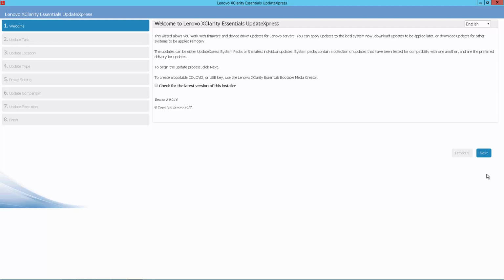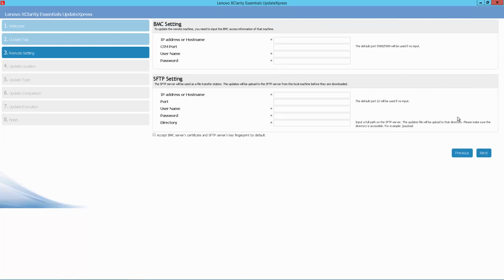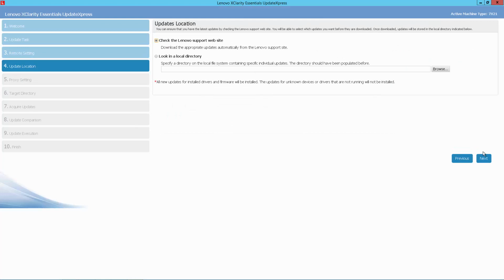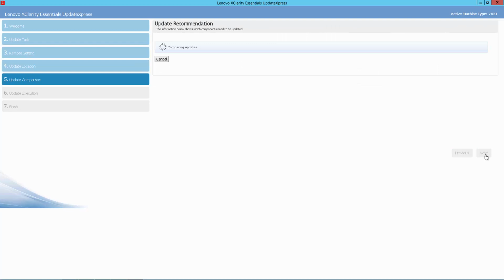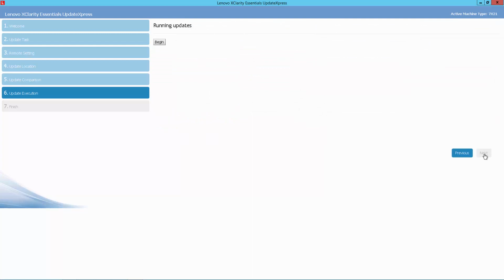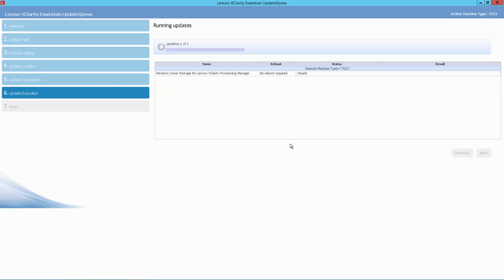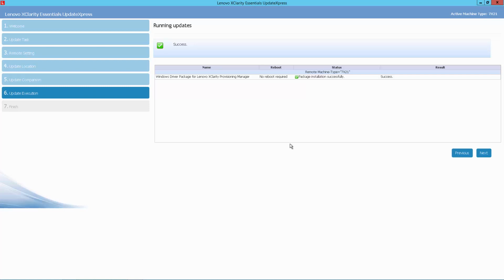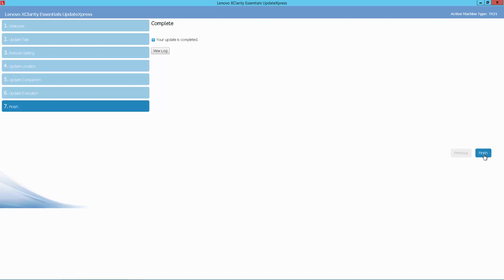Lenovo XClarity Essentials UpdateXpress Remote (demo)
Lenovo XClarity Essentials UpdateXpress is a software application which can be used to acquire and apply UpdateXpress System Packs (UXSP) and individual updates to your local or remote system.  This video demonstrates using the tool to update firmware on a remote server.